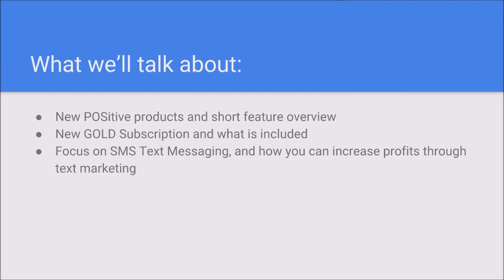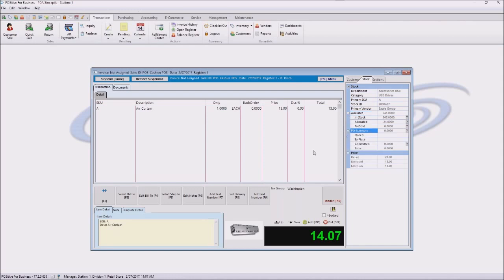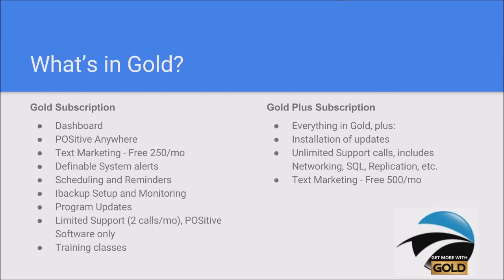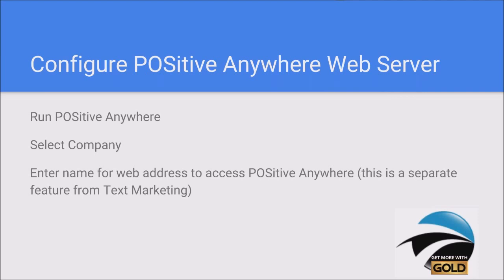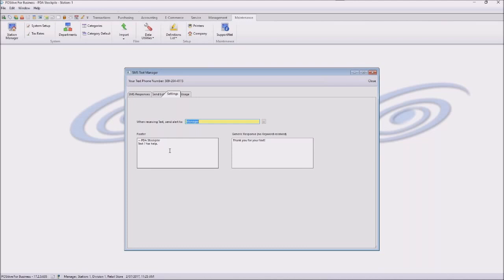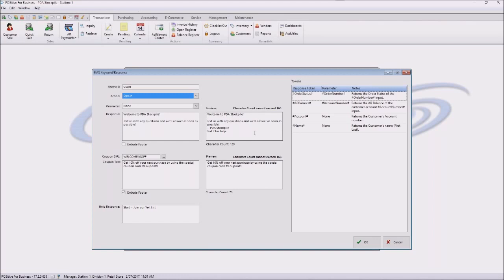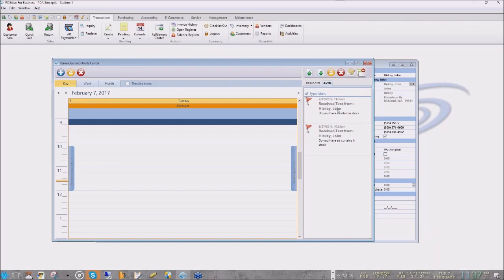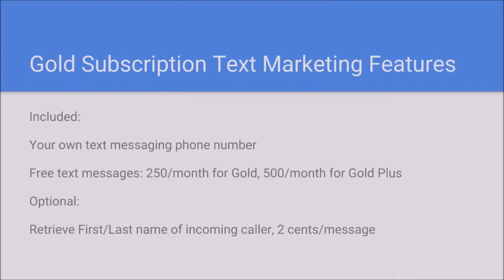Introducing POSitive 2017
This video introduces the new POSitive 2017 products, gives a brief overview of the new POSitive Gold subscription options and demonstrates how a business can connect with customers by using text messaging marketing.